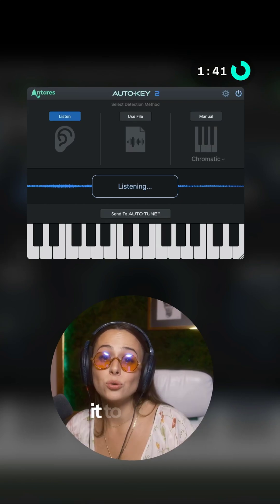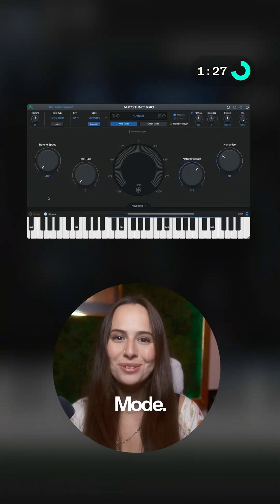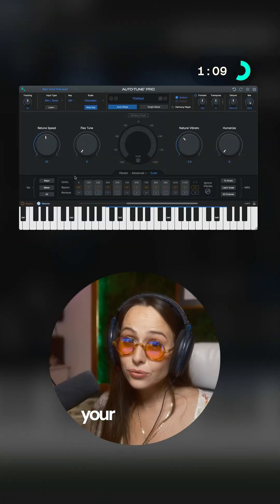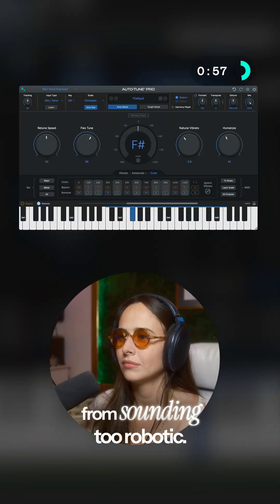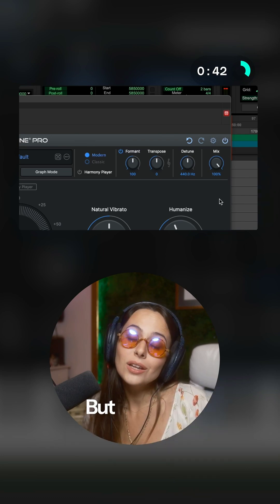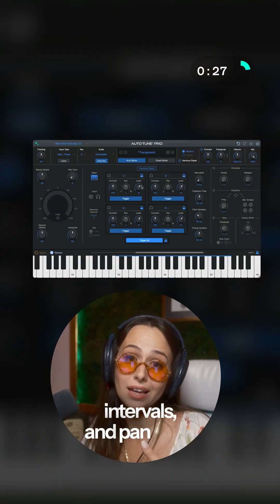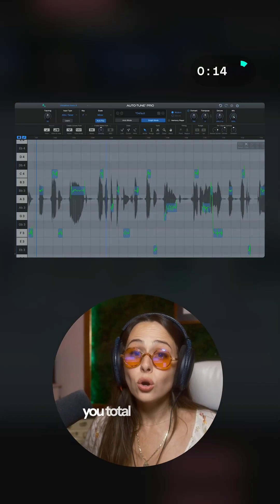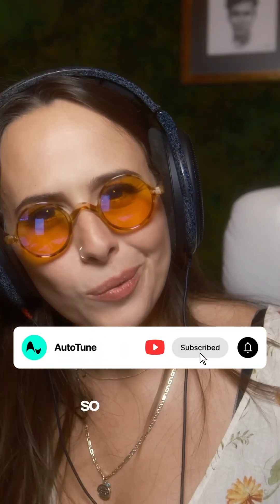AutoTune Pro 11 Speedrun: Unlock the Industry Standard in 2 Minutes feat. ‪@DariannaEverett‬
🎯 Master AutoTune Pro 11 faster than ever – get professional pitch correction results in minutes, not hours. This is the #1 quick start guide to understanding the industry standard for vocal tuning 🎶

🎧 Learn the power of our AI vocal chain with @DariannaEverett over in our AI-Powered Vocal Chain Tutorials playlist!